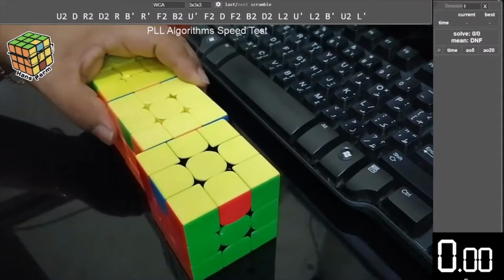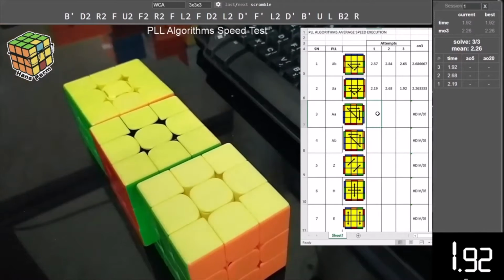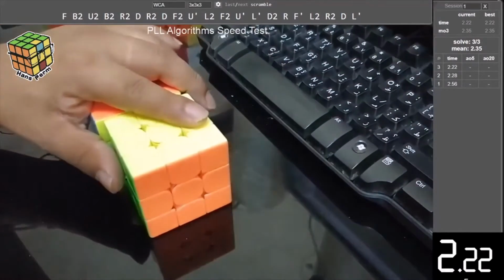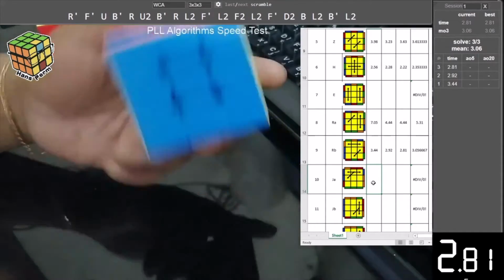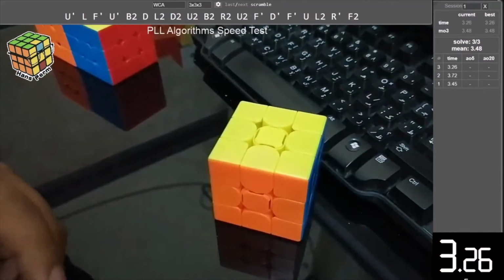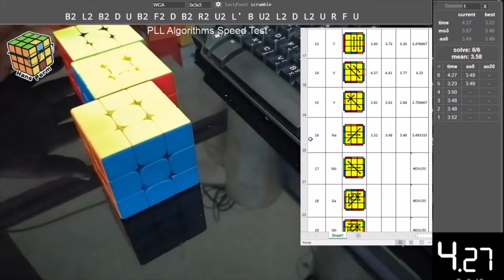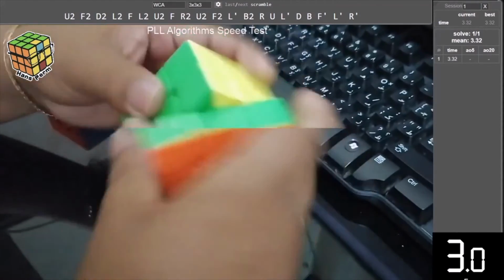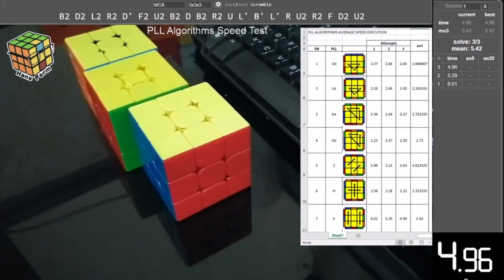PLL ALGORITHMS SPEED TEST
PLL ALGORITHMS SPEED TEST - 3 Attempts
SN PLL  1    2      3      = AO3
1) Ub  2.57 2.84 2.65 =2.69
2) Ua  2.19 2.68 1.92 =2.26
3) Aa  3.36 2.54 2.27 =2.72
4) Ab  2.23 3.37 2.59 =2.73
5) Z  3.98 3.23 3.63 =3.61
6) H  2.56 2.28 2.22 =2.35
7) E  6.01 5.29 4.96 =5.42
8) Ra  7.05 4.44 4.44 =5.31
9) Rb  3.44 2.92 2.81 =3.06
10) Ja  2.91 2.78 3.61 =3.10
11) Jb  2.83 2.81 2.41 =2.68
12) T  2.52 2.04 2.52 =2.36
13) F  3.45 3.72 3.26 =3.48
14) V  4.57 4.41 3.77 =4.25
15) Y  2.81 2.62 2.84 =2.76
16) Na  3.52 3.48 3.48 =3.49
17) Nb  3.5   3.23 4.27 =3.67
18) Ga  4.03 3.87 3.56 =3.82
19) Gb  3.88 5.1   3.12 =4.03
20) Gc  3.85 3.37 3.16 =3.46
21) Gd  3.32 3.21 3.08 =3.20

These are are the puzzles that I can solve with my PB's:
1. 2x2 (4.72 seconds)
2. 3x3 (14.32 seconds)
3. 4x4 (1.38 minutes)
4. 5x5 (4.02 minutes)
5. 6x6 (13.52 minutes)
7. 7x7 (19.10 minutes)
8. Pyraminx (12.27 seconds)
9. Megaminx (13.42 minutes)
10. Skewb (25 seconds)
11. 3x3 OH (1.03 minutes)
12. 2-to-7 Relay (52.10 minutes)

Follow me also in Instagram/YT: HansKups
Listen to my Original Compositions in Spotify: (HansKups)